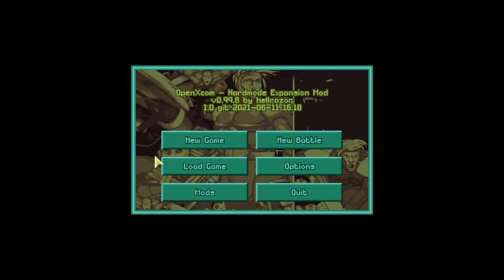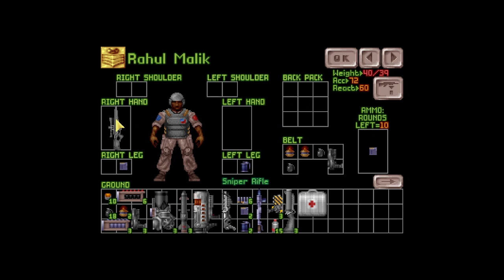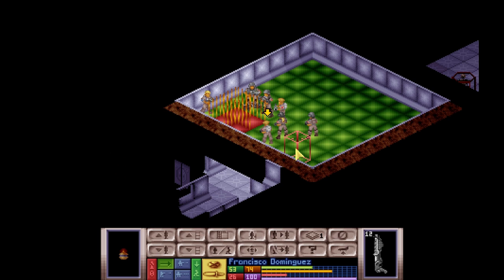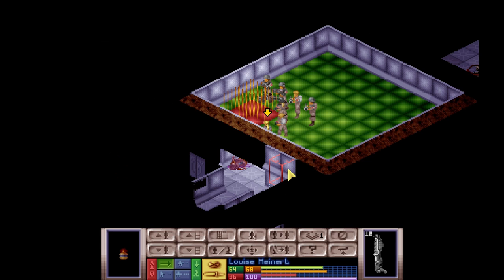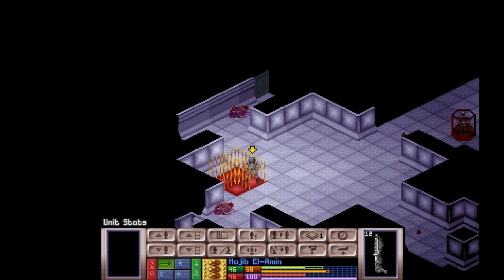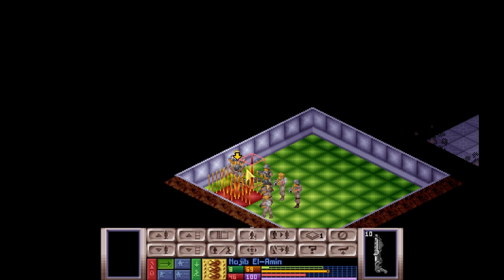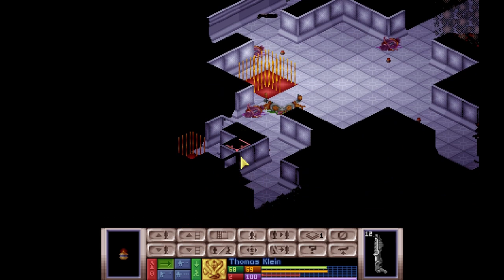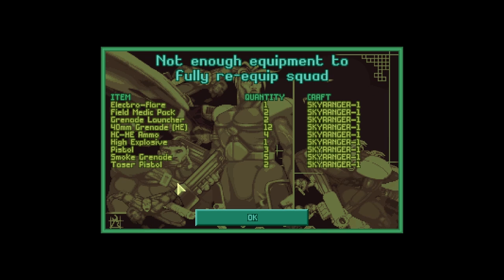X-COM: UFO Defense | Hardmode Expansion (#10)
Join me on a playthrough of Microprose's 1994 classic turn-based squad tactical game X-COM UFO Defense (or UFO: Enemy Unknown in the UK).  We'll take on a punishing enhancement of the alien threat with the Hardmode Expansion, made possible by OpenXcom.  This is a dead-is-dead playthrough so we're going to get absolutely mauled.  The game has the following mods/options active:

Mods:
Hardmode Expansion 0.99.8
High Quality Sounds
Psionic LOS

Options:
Ufo Extender Accuracy
Inventory Stats
Force Craft Launch
Storage limits for recovered items
Explosion Height 3
Live Alien Sale
Save Pre-primed Grenades
Alternate Movement Methods
Override Line Of Fire
Alien Bleeding